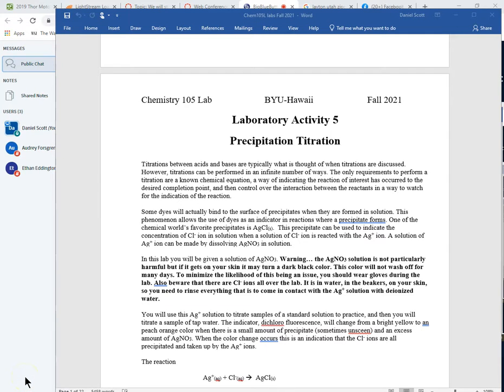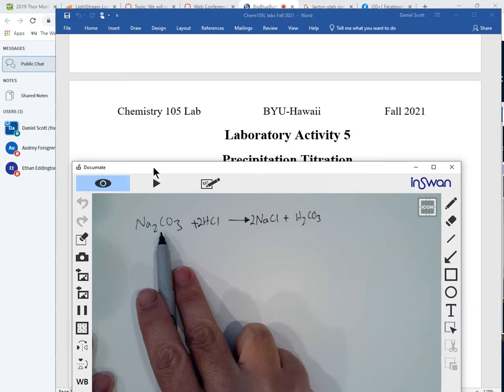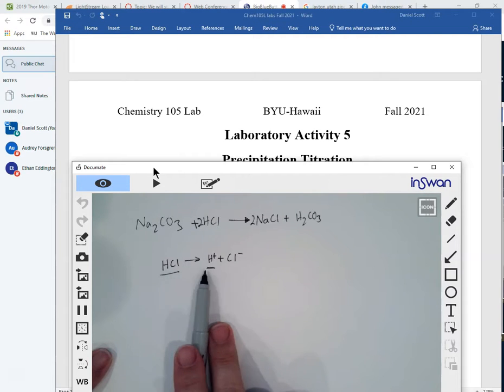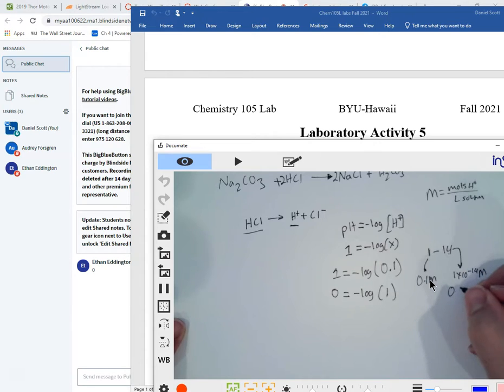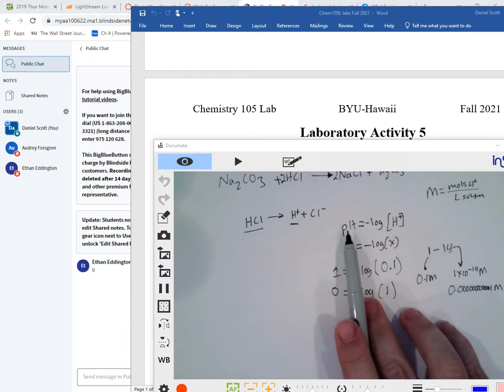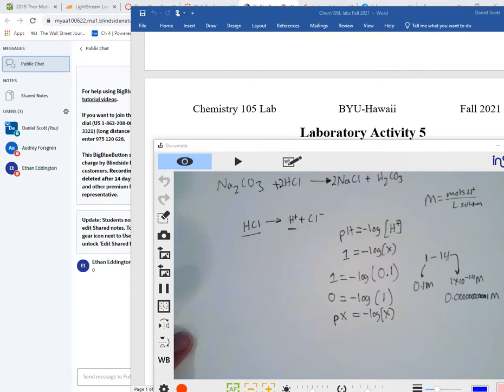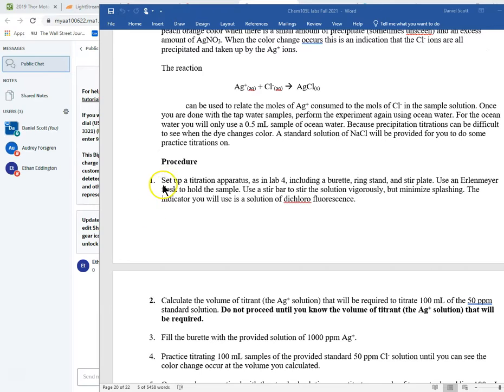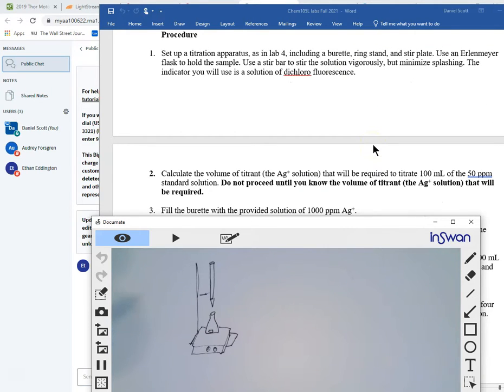Chem 105L Lab 5 Recitation